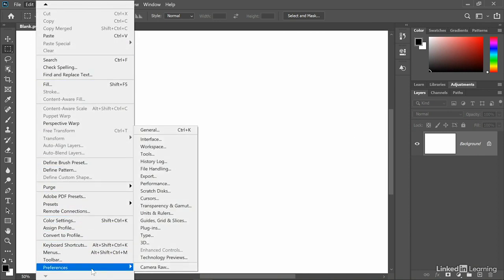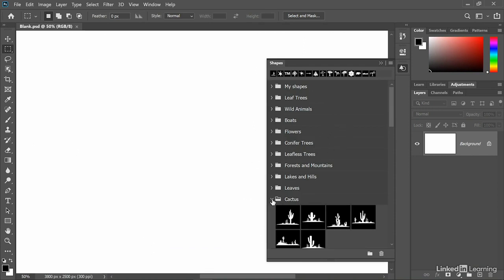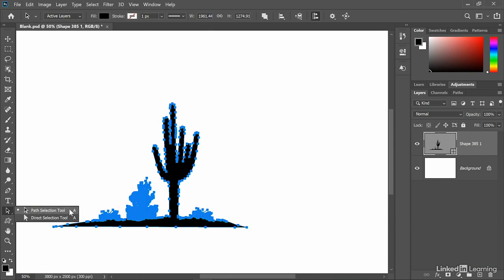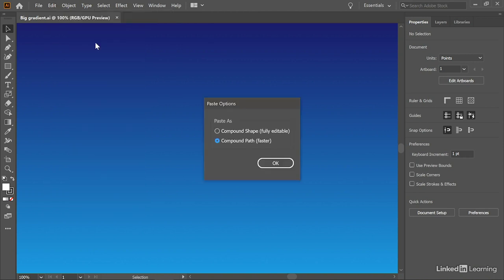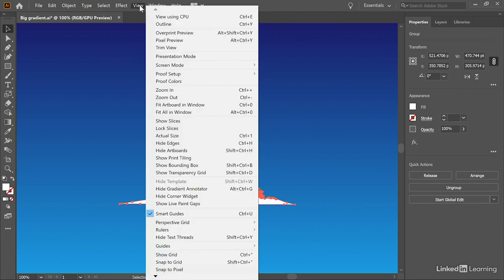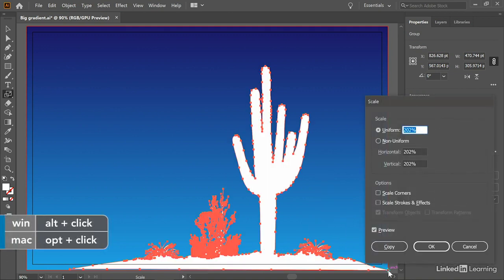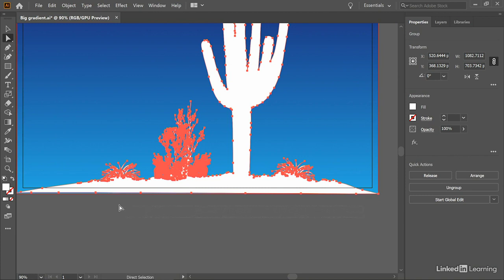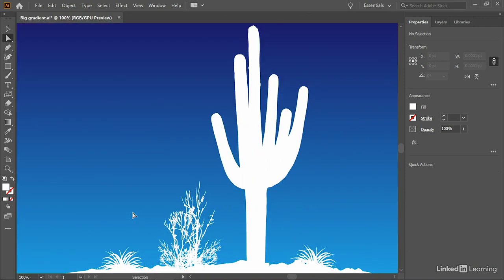Copying and pasting a custom shape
Desainer dan non desainer sama-sama memiliki proyek, presentasi, dan maket yang memerlukan grafik. Program seperti Adobe Photoshop membantu Anda membuat grafik dengan cepat—pada waktunya untuk rapat berikutnya—tanpa perlu menggambar.

Kursus ini adalah semua tentang bentuk kustom: ikon representatif, gambar, dan siluet yang dikelompokkan oleh puluhan di panel Photoshop Shapes. Tetapi hanya karena Photoshop menyediakan ratusan demi ratusan bentuk kustom tidak berarti Anda akan menemukan yang tepat yang Anda cari. Dalam kursus ini, Deke McClelland mengajarkan Anda cara membuat bentuk kustom Anda sendiri menggunakan alat Bentuk Kustom, memperbaiki dan membentuk kembali untuk menyempurnakan bentuk di Adobe Illustrator, dan bahkan melacak elemen fotografi menggunakan fitur Jajak Gambar otomatis.

 Deke juga menjelaskan cara menghilangkan titik jangkar yang tidak diinginkan dengan perintah Simplify, dan menambahkan bentuk kostum yang rumit—buatan Anda sendiri—ke karya seni berbasis vektor. Bagian terbaiknya adalah, Anda tidak perlu menggambar satu garis pun.

Mengintegrasikan bentuk kustom ke dalam karya seni berbasis vektor

edit foto, dengan mudah dan santai, tutorial edit foto atau gambar dengan mengunakan adobe photoshop, sangat cocok bagi pemula yang ingin belajar dengan mudah dan simple, banyak materai yang di unggah dan dengan kualitas video yang bagus.

Untuk reques tutorial edit silahkan berkomntar di bawah